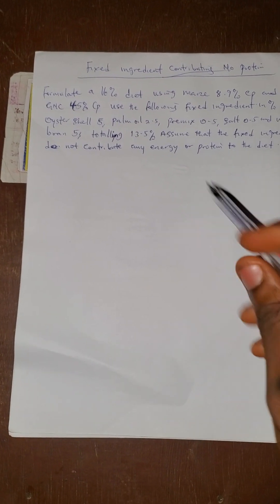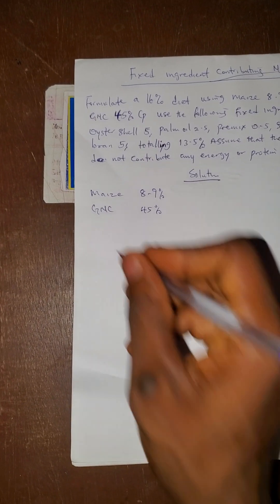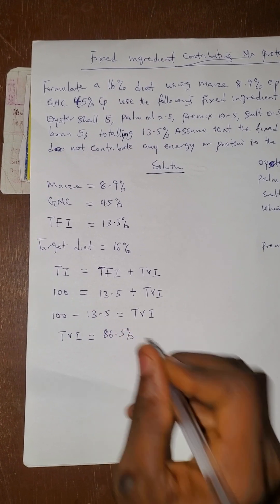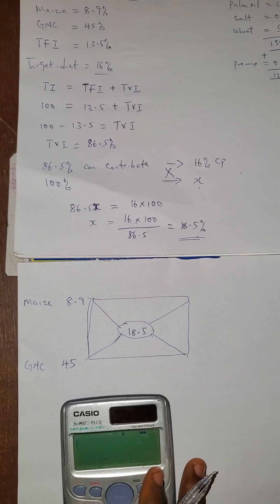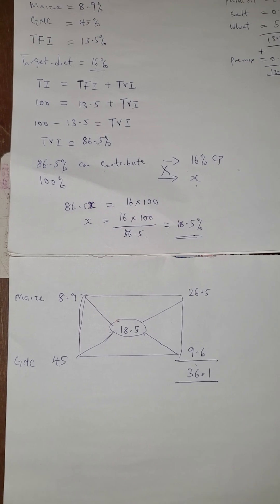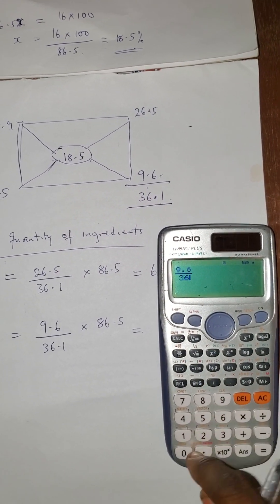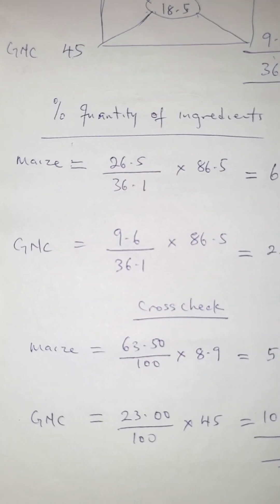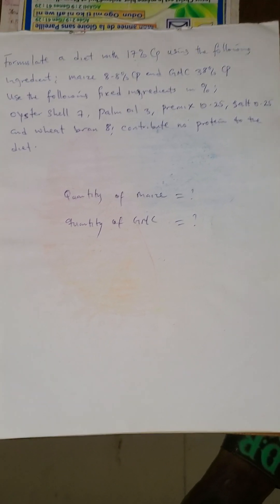FEED AND FEEDING (FIXED INGREDIENTS CONTRIBUTING NO PROTEIN OR ENERGY)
How to understand feed and feeding calculation
How to understand to formulate feed with fixed ingredients no contributing protein